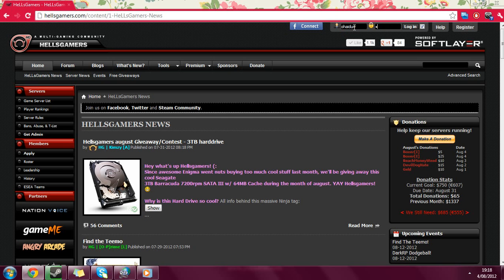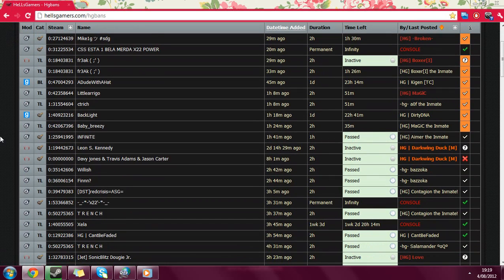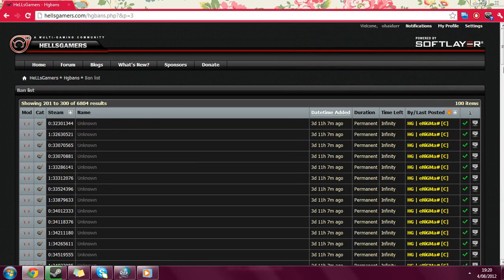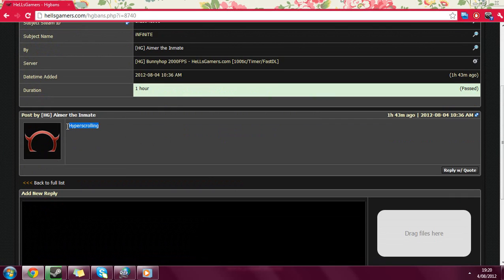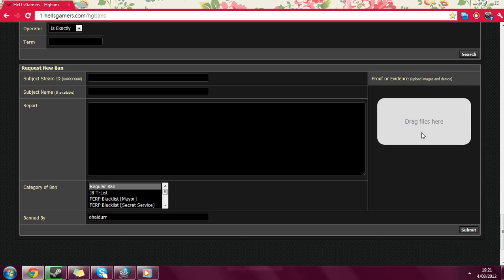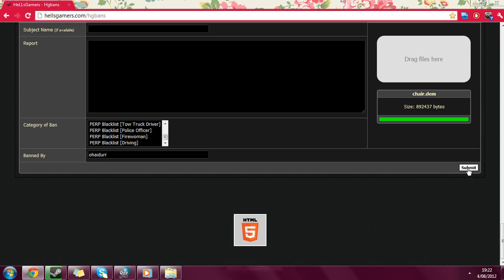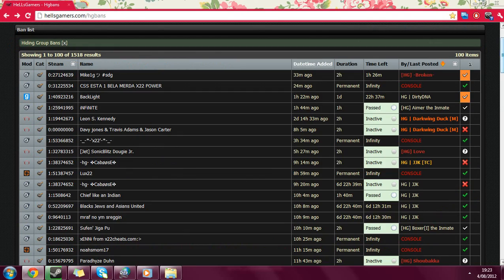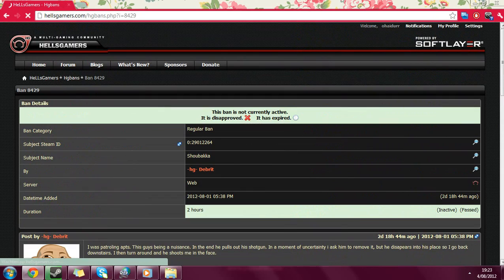Hellsgamers HGBANS Tutorial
Since a lot of people pmed me with questions about the new banning system, here's a little tutorial on how to use it.